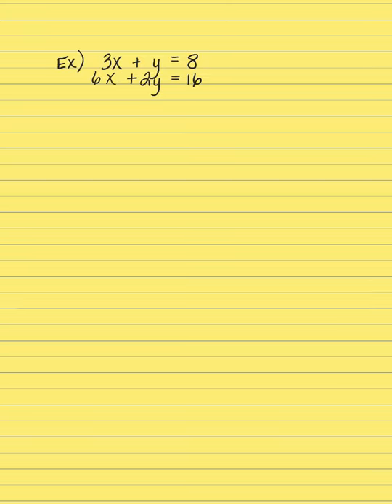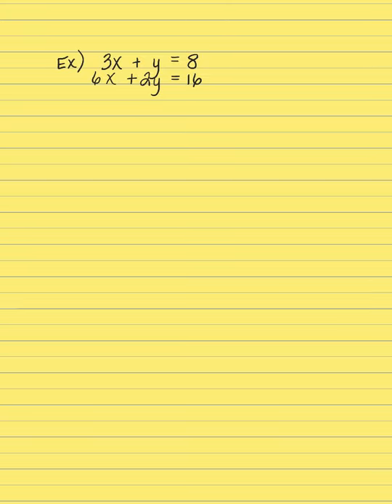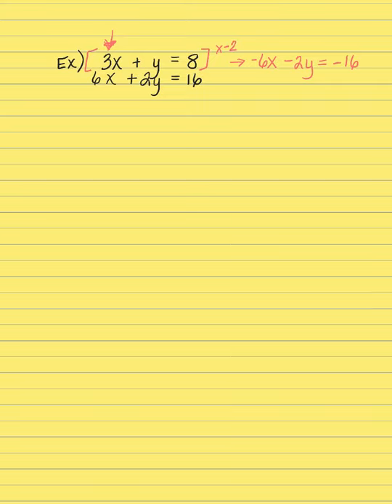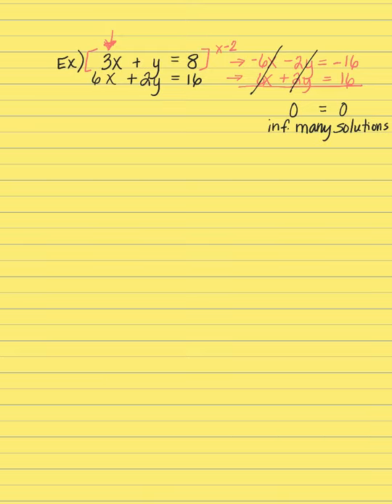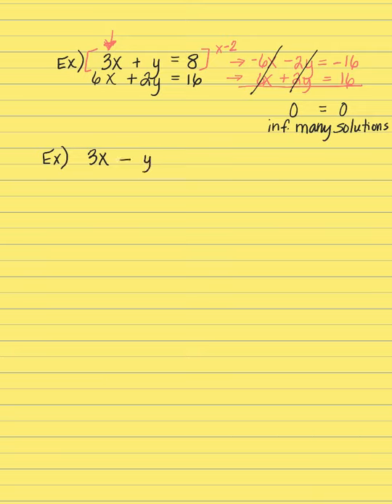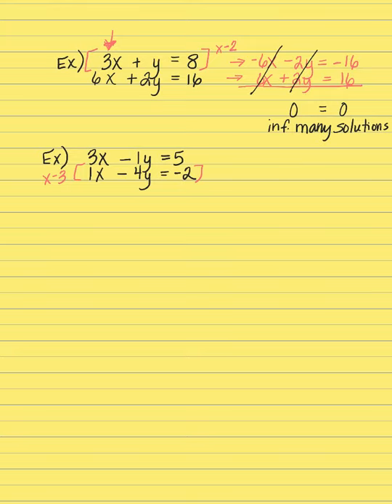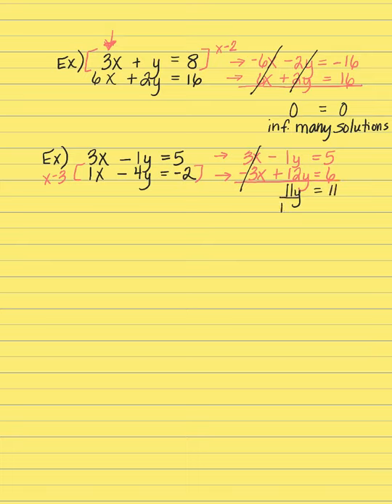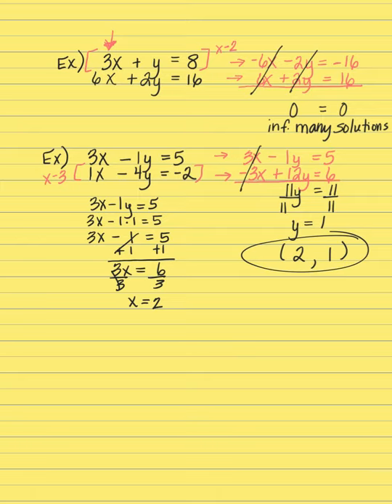Elimination using multiplication